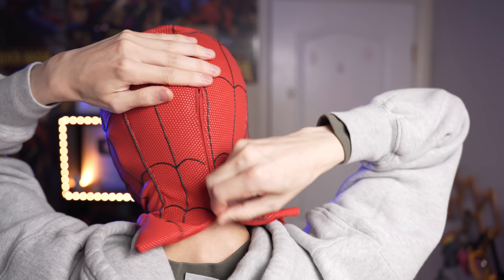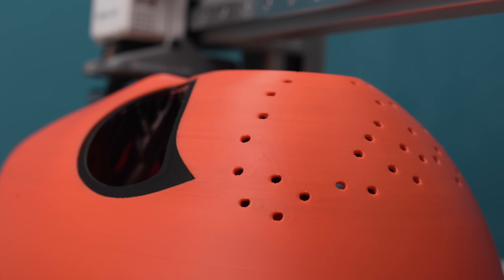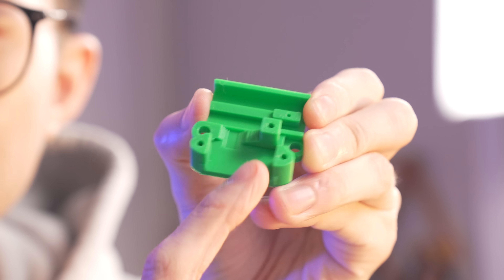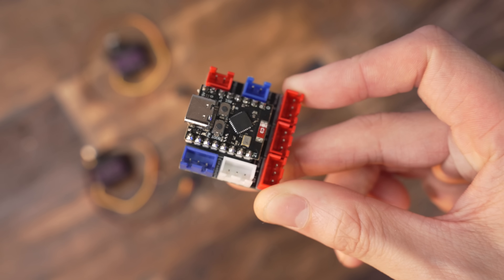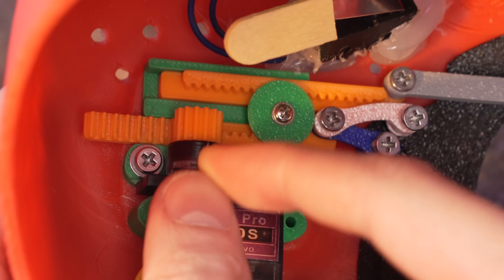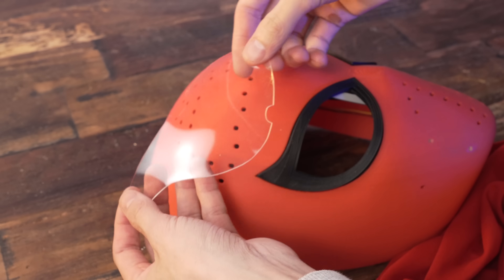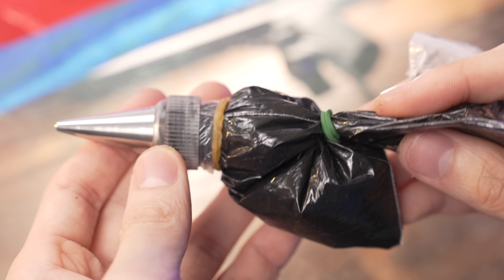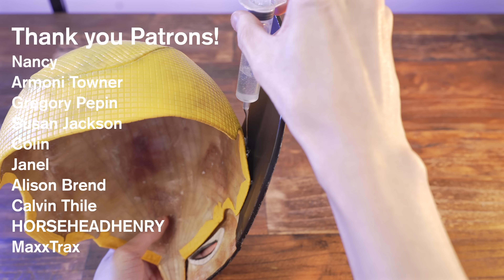I Made A Spider-Man Mask With MOVING EYES - Electronics & 3D Printing Are EASIER Than You Think!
The person who designed the 3D model has a YouTube channel which you can find

Visit Crashworks3D's website here (this is where you can edit the code)

Got questions about your Crashworks3D board?

(Some) supplies I used:
M3 x 10mm screws
ALISHA MKE-Mini (Made by Crashworks3D)
21-piece drill bit set
cordless drill
diagonal cutting pliers
needle nose pliers
heat gun
M3 x 0.5mm hex nuts
super glue
hot glue gun + hot glue sticks
MG90S servos
M3 x 0.5 threading tap
M3 washers
precision screwdriver set
limit switch
rocker switch
helping hands for soldering
22 AWG wire
heat shrink tubing
rosin paste flux
Sn63Pb37 0.6mm solder wire
soldering station
my favorite wire strippers ever
USB-C cable
super slim Attom Tech power bank (5V 1A)
transparent Worbla
white mesh fabric
red dimensional fabric paint
matte black dimension fabric paint
perforated vinyl (3ft x 54 inches)
fine pastry tip
cake decorating set
80/12 stretch needle
red invisible zipper
sewing machine
#11 craft knife
#11 replacement knife blades
cutting mat